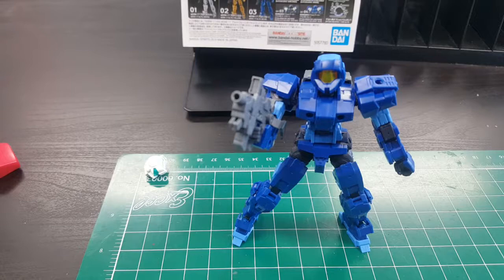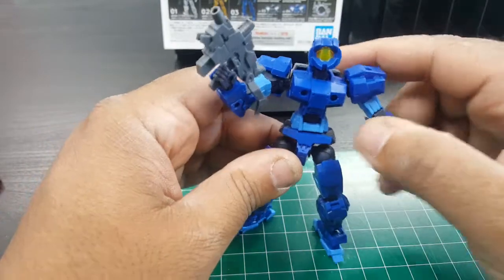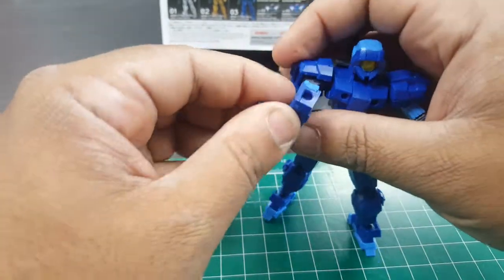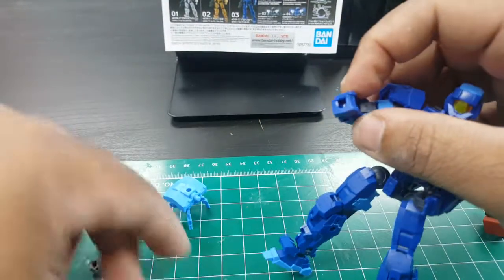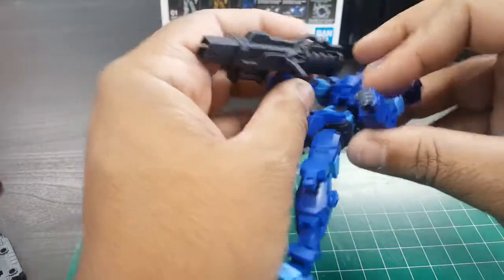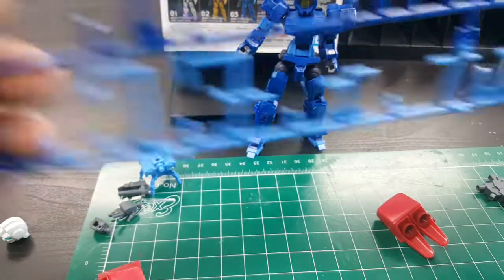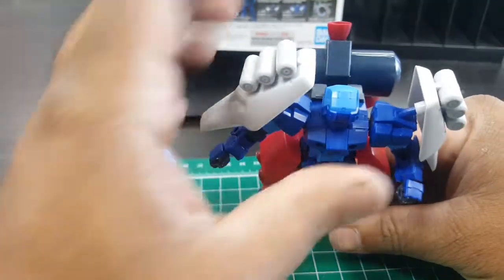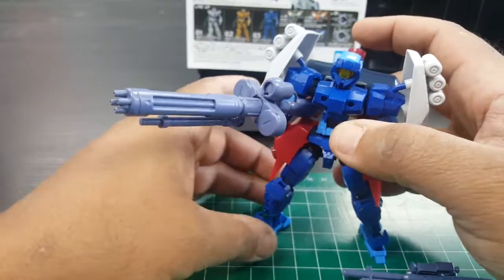Alto Blue Finished and kitbashing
Finished the Alto Blue Kit and started playing with some kitbashing ideas.